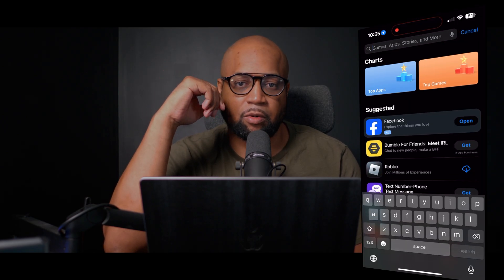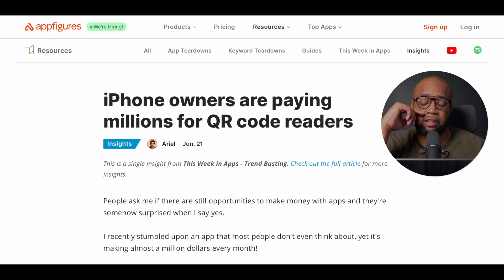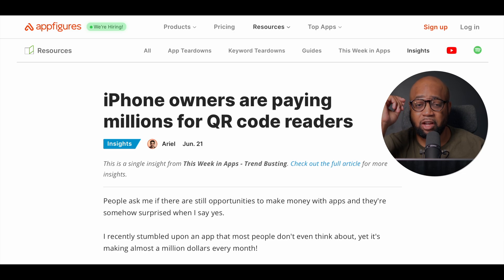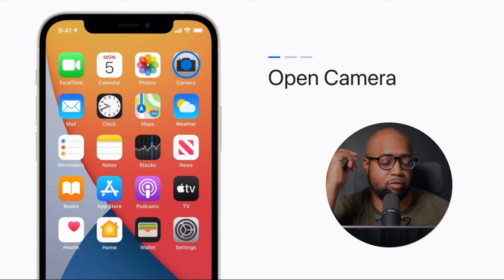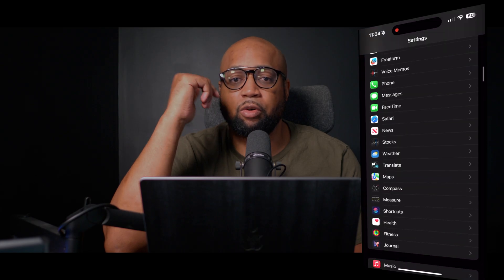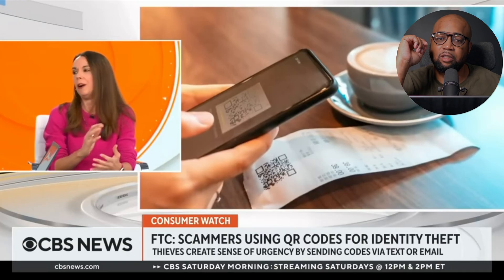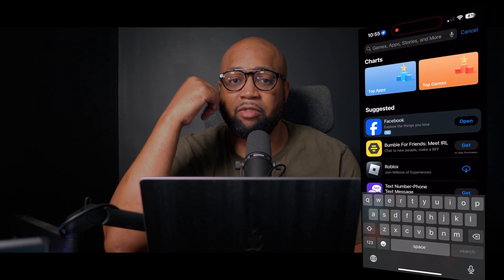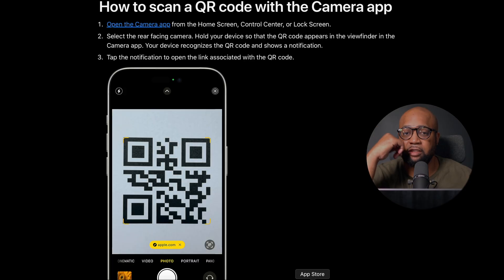Save Money! iPhone Camera Has a Free QR Code Scanner – Here’s How to Use It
Did you know your iPhone camera has a built-in QR code scanner? Stop paying for QR code apps and avoid annoying ads! In this video, I’ll show you how to enable and use this hidden feature. Plus, I’ll share some important tips on staying safe from malicious QR codes.

Don’t forget to check your settings and make sure “Scan QR Codes” is turned on. Stay vigilant and avoid scanning sketchy codes!